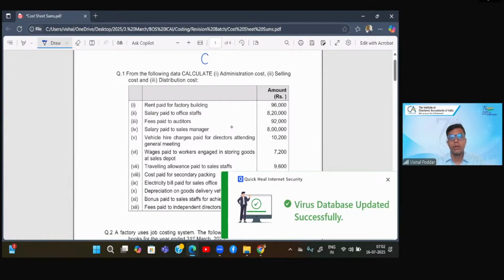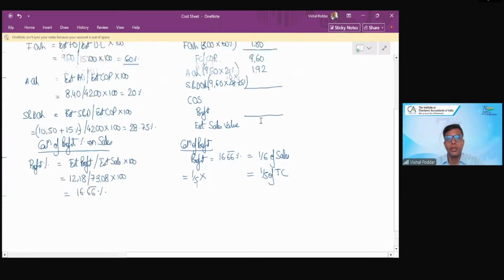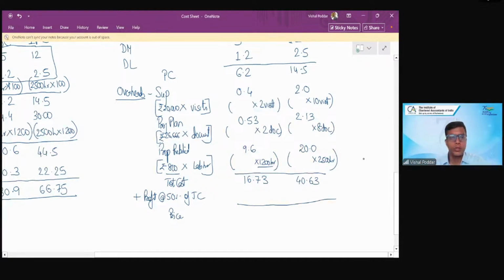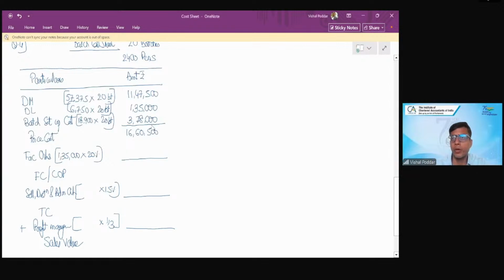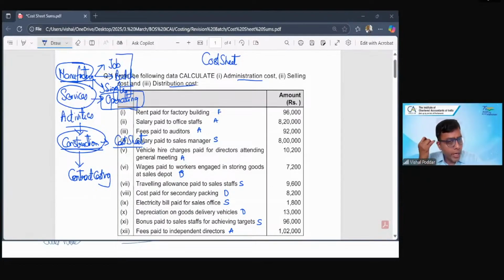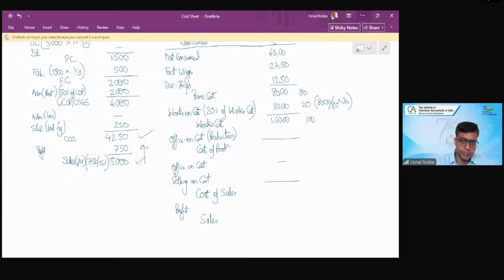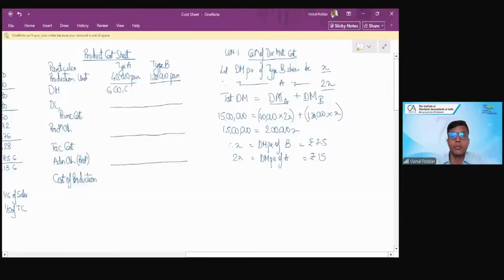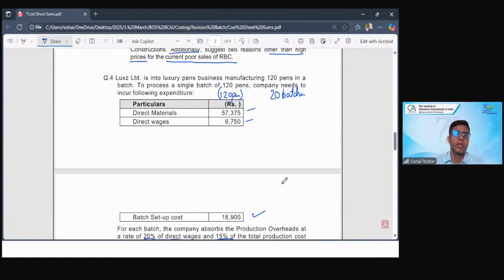Intermediate Paper 4:CMA | Topic: Cost Sheet | Session 1 | 16 July, 2025